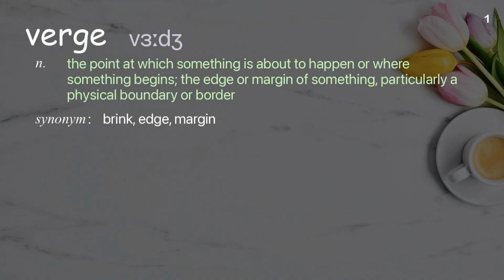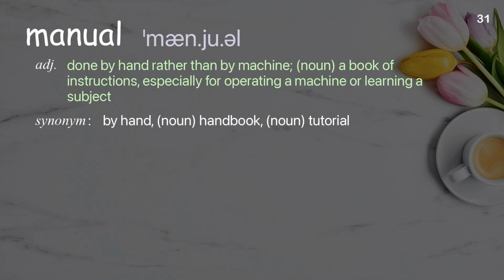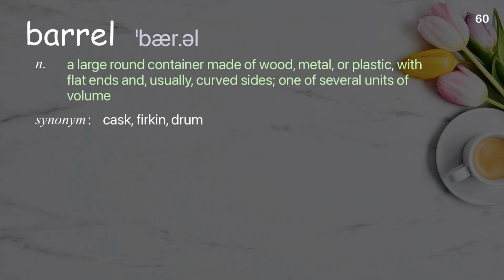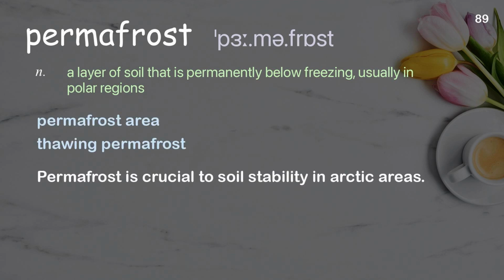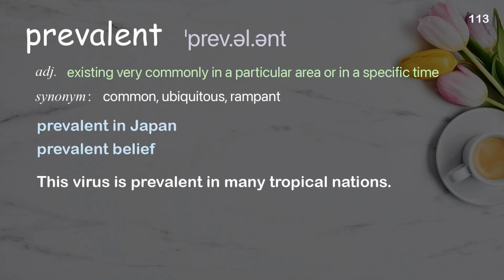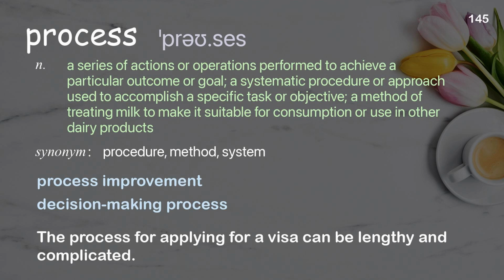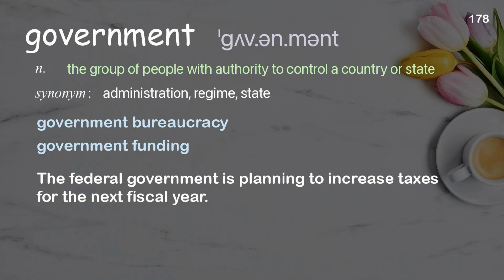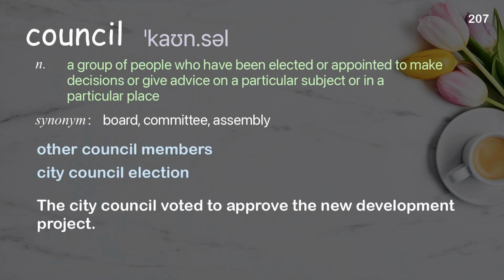223 Academic Words Ref from "Rob Hopkins: Transition to a world without oil | TED Talk"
■PLEASE NOTE

■Reference Source
Rob Hopkins: Transition to a world without oil | TED Talk